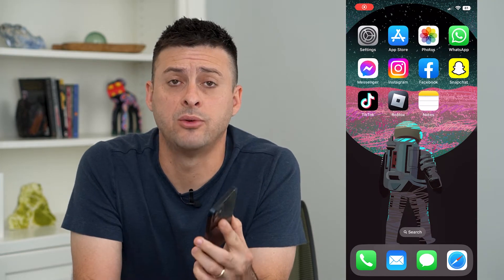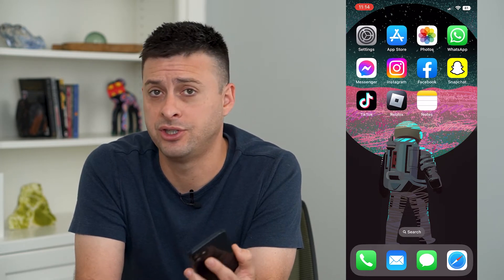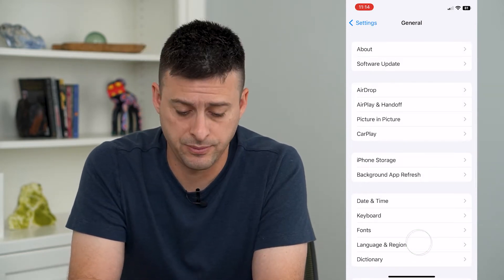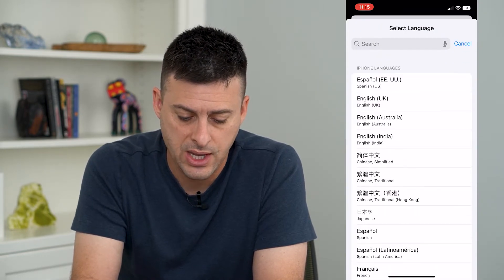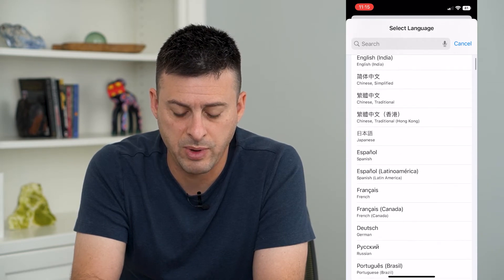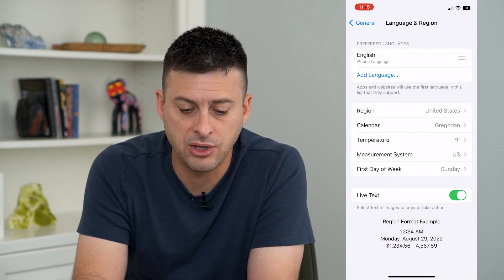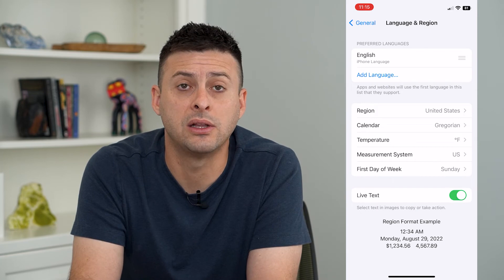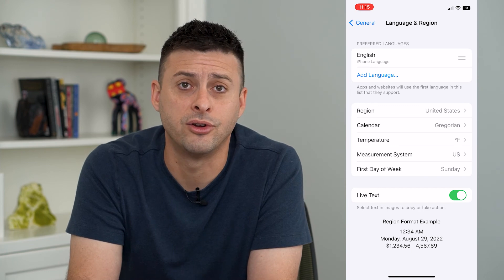How To Change Language On iPhone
Let's change the default language that your iPhone uses for apps, text, keyboard, etc. or add a new language.